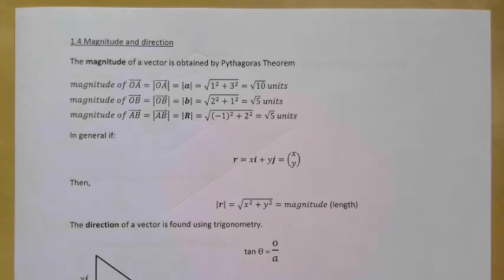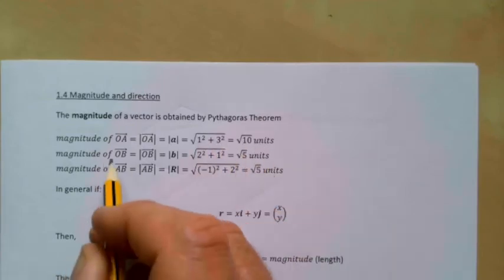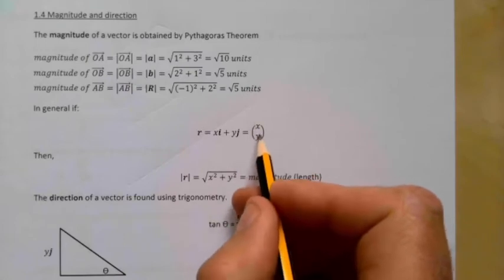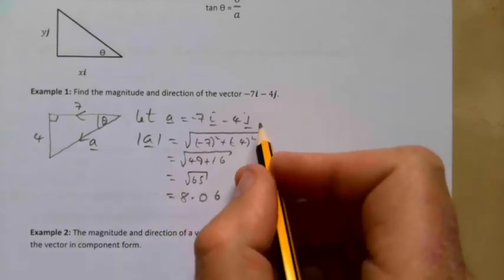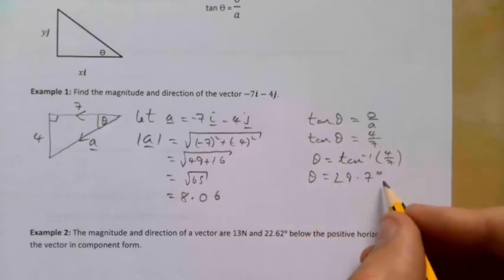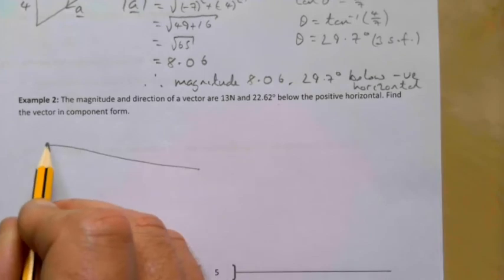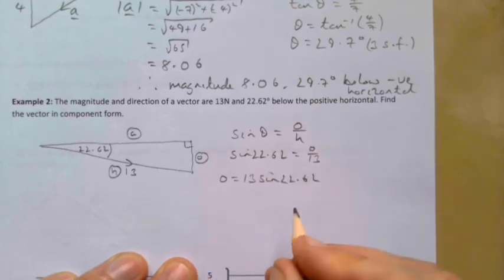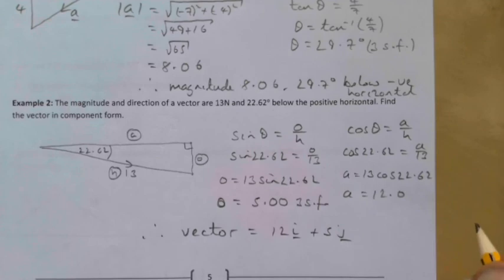CGS - AS Pure - Notes - Cpt 1 - d - 1.4 - Magnitude and Direction